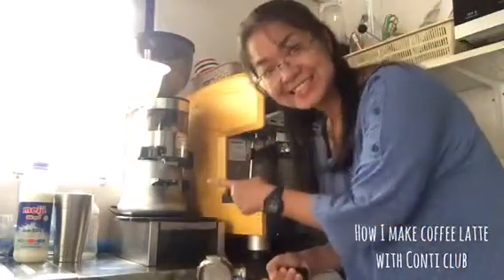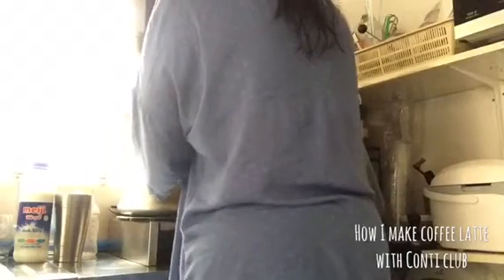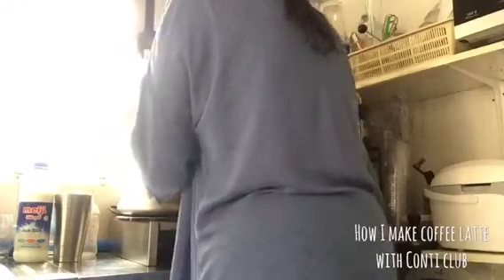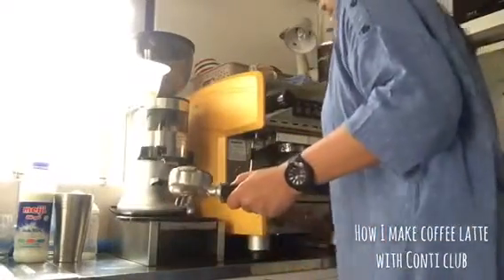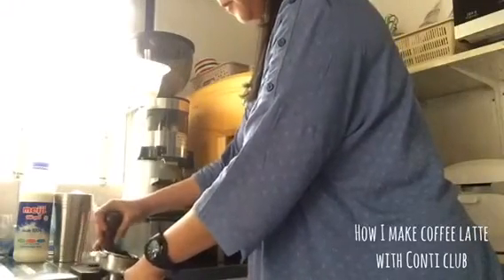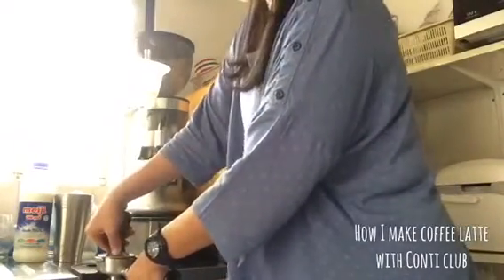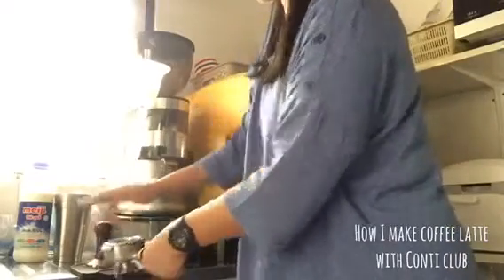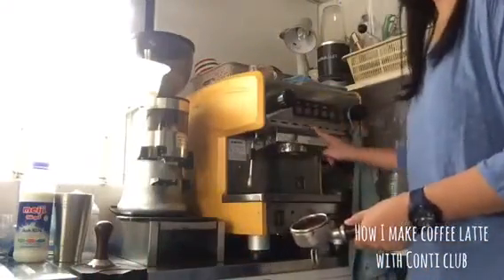How I make coffee latte with Conti club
This is a second handed coffee machine. It was descaled and overhalled by my husband. This works so well.